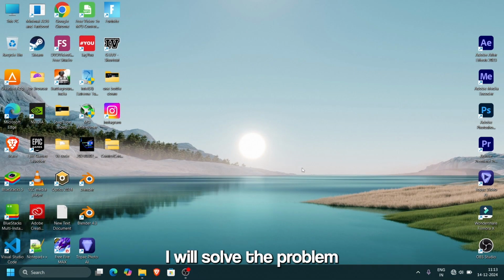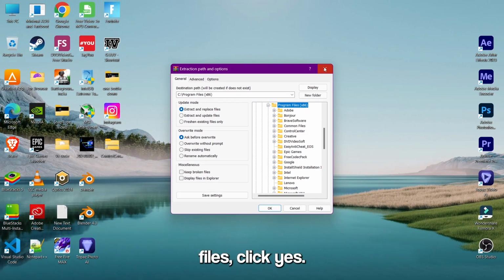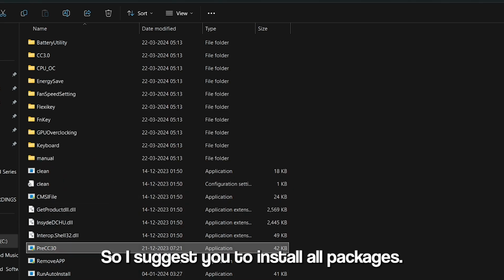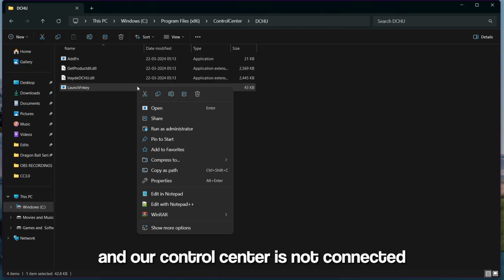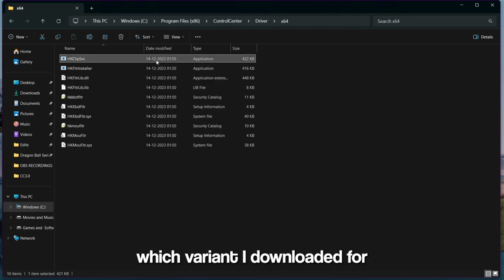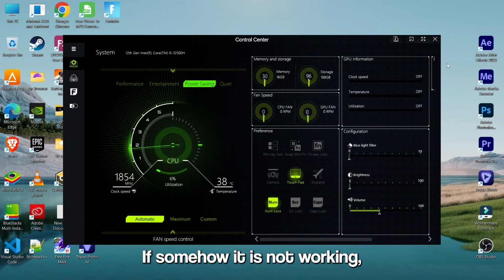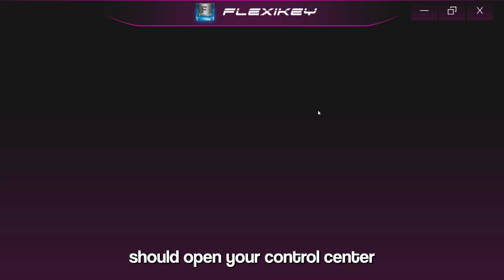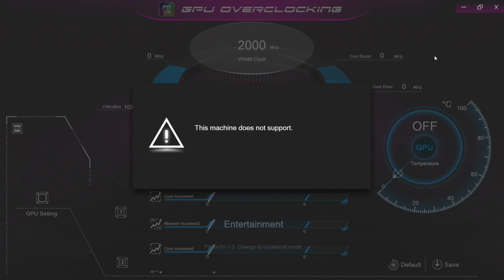CONTROL CENTER NOT OPENING CRASHING ISSUE | COLORFUL EVOL LAPTOPS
So recently one of my subscriber was facing this problem regarding the misfunctioning of his fn key and keyboard led which was leading to crash . This could happen if you downloaded control center for wrong variant or you have not installed all the packages and apps bundled with control center so basically the one which is present on your laptop already is of 6.055 something but the one on their official site is 6.045

Colorful P15 Specifications -
CPU - Intel i5-12500H 12 cores (4p+8e) | 16 Threads (2x4p + 8ex1)
GPU - Nvidia RTX 4050 6GB Laptop GPU 100W
RAM - 16GB (Upto 64GB)
Battery -  4-5 hours normal task(undervolted) , 1 hour gaming(performance mode)

Note* The quality and fps are less than actual gaming experience because of recording.